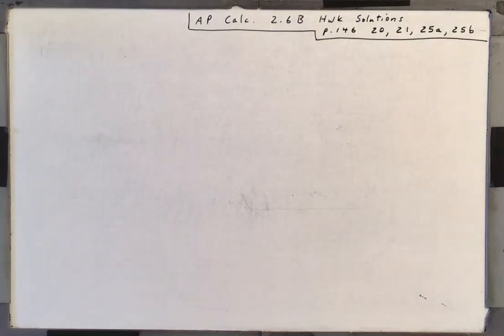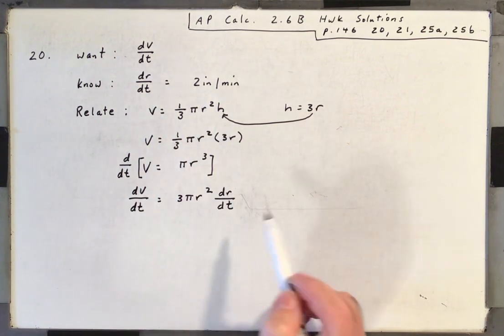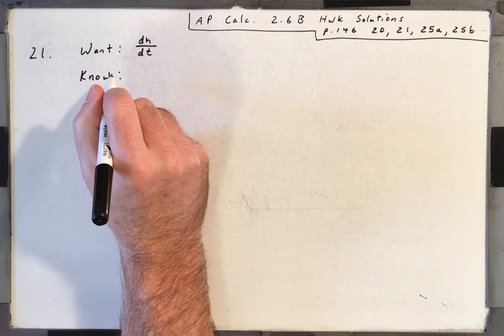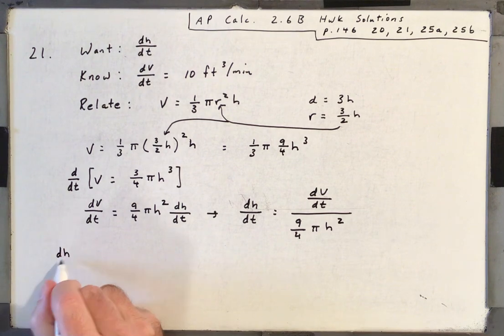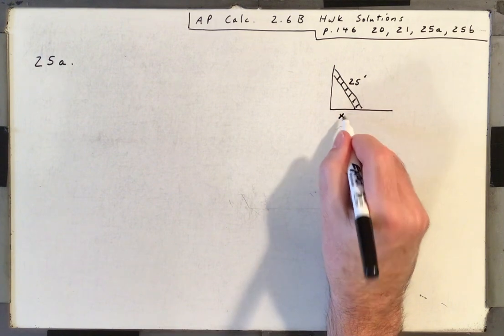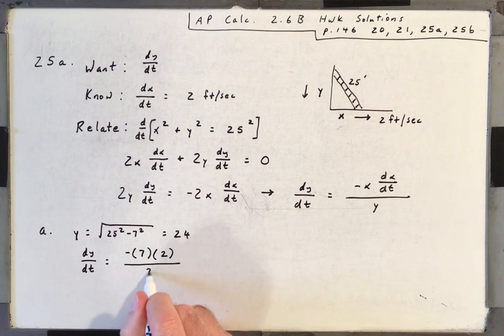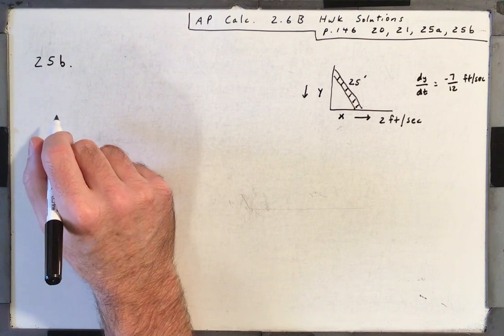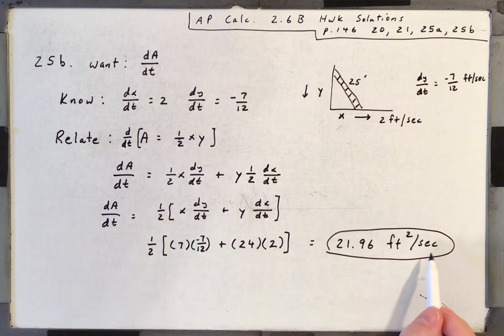AP Calculus Sec. 2.6B Homework Solutions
p. 146  20, 21, 25a, 25b